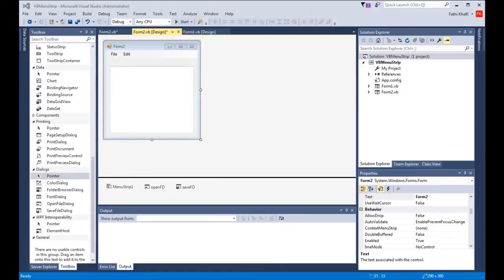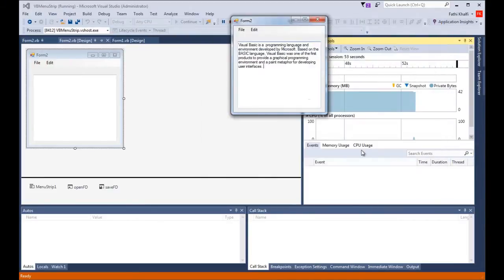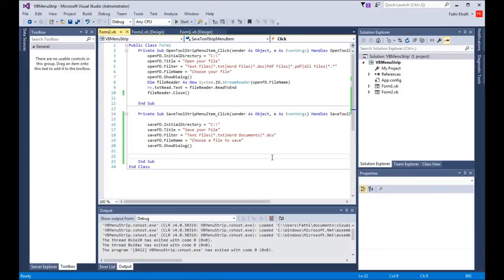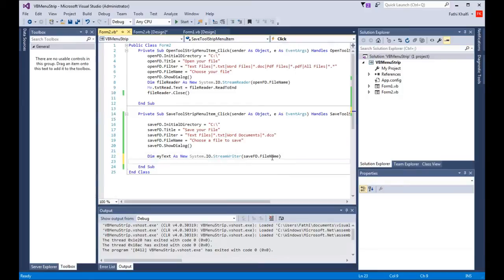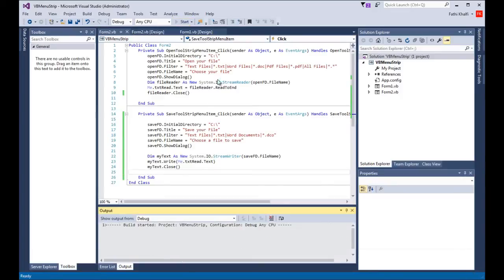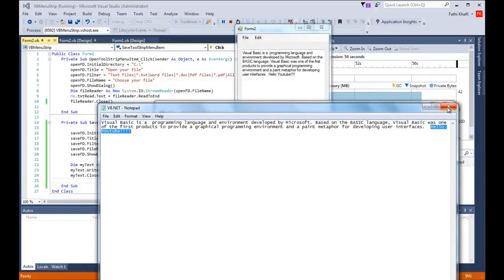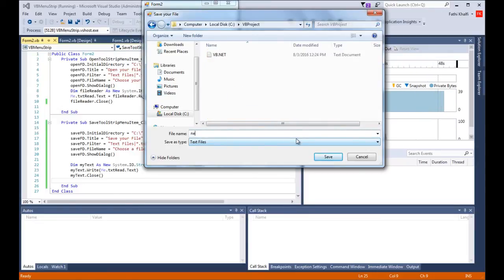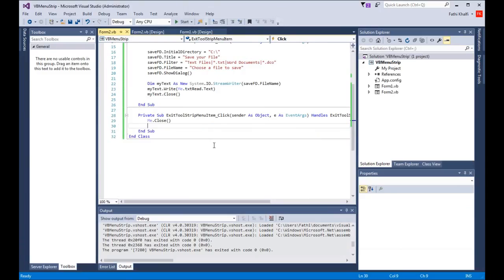Lesson 23 VB.Net StreamWriter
VB.Net StreamWriter